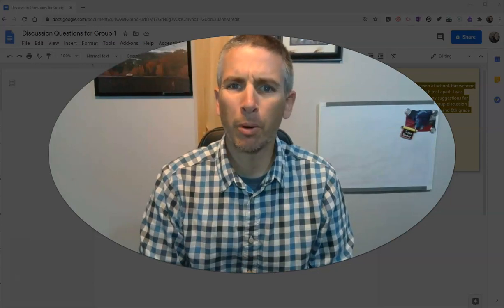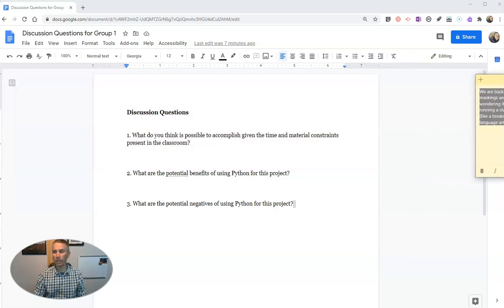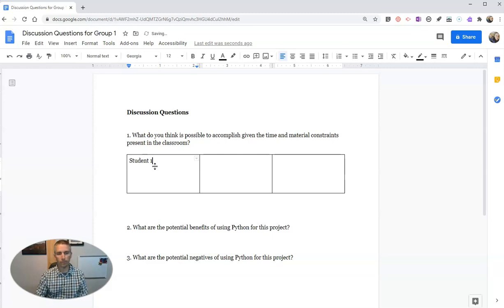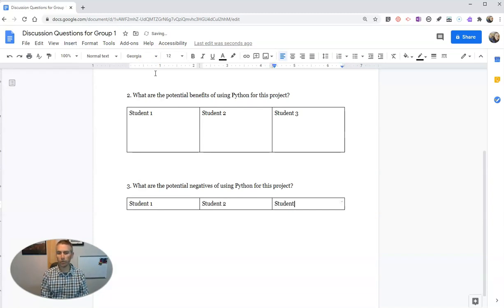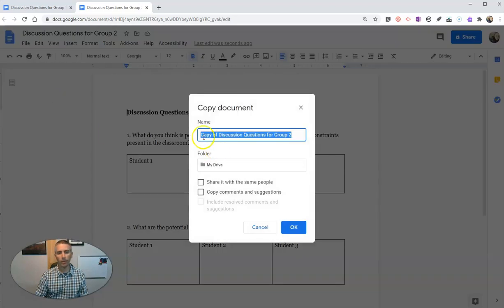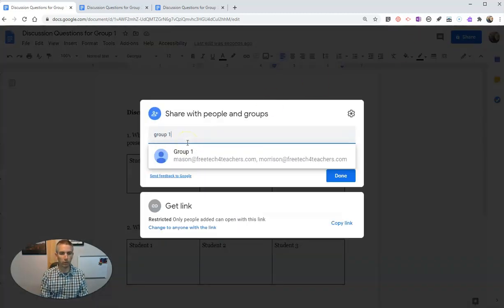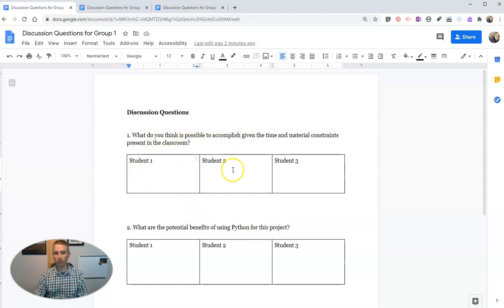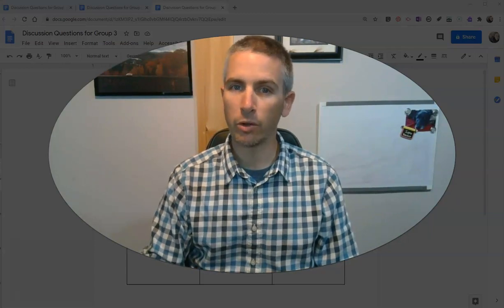Hosting Group Discussions With Google Docs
Here's how I'm using Google Docs to facilitate small group discussions in a socially distanced classroom. Perhaps this will work for you too.